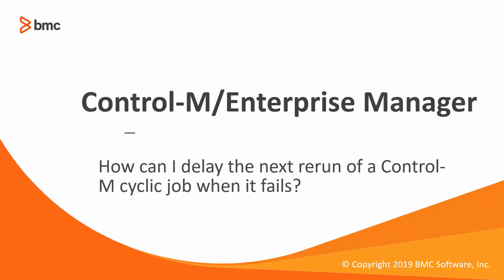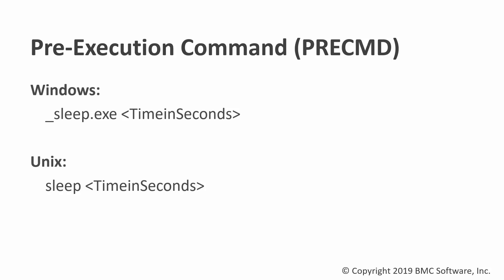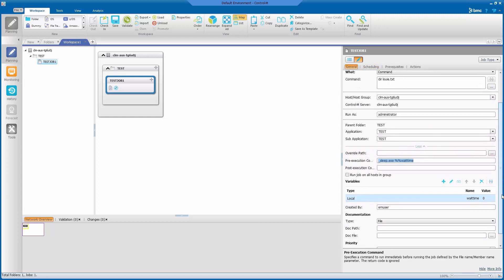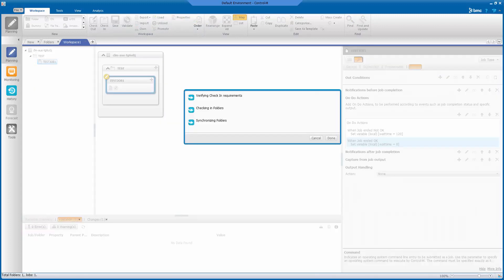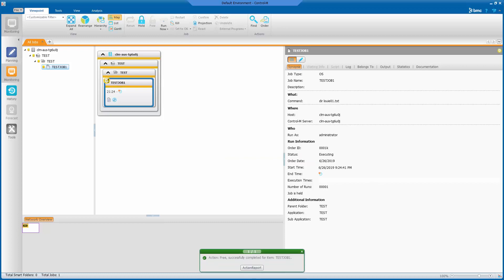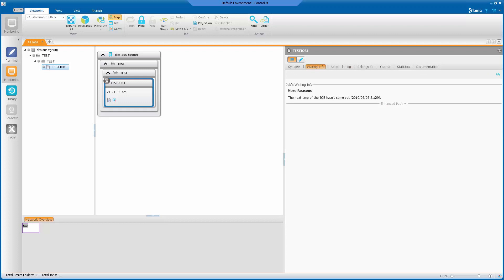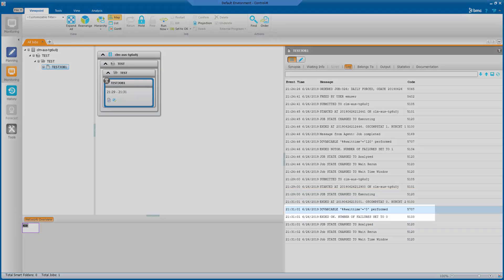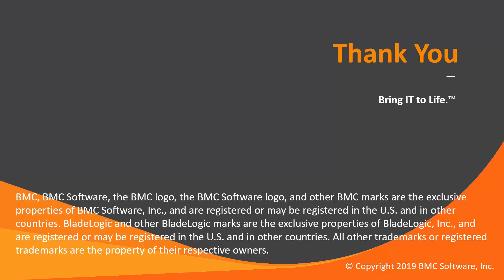How can I delay the next rerun of a Control M Cyclic Job when the Job fails.